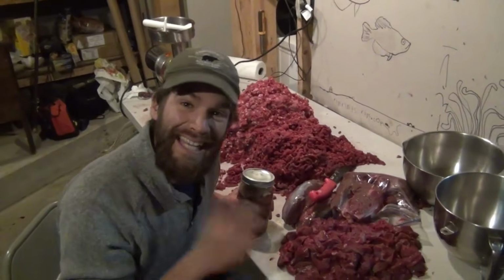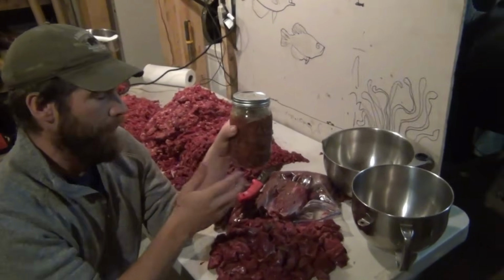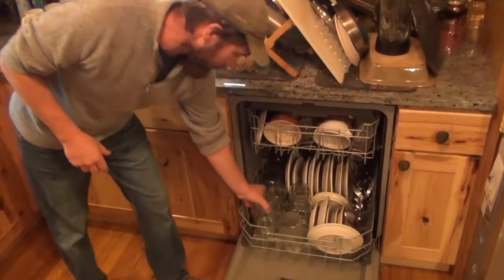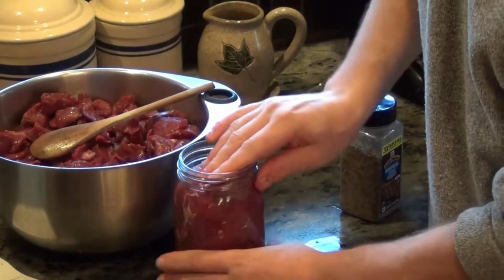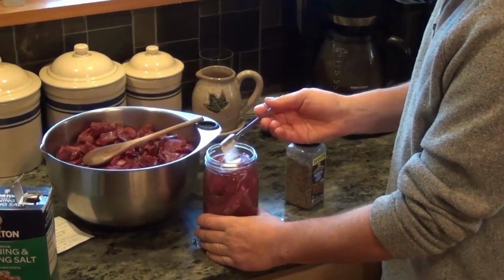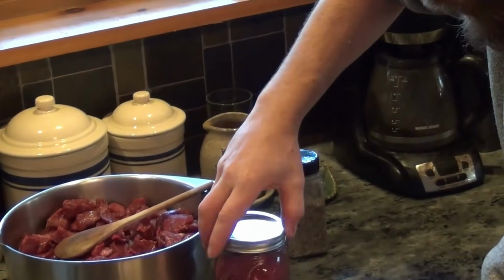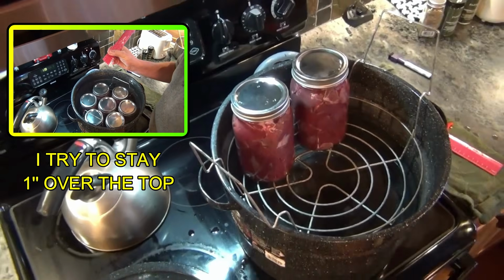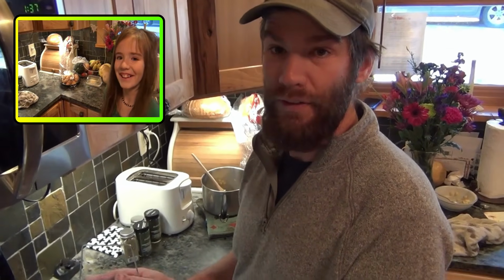Canning Meat WITHOUT A PRESSURE CANNER!!! The Method We Have Used For 3 Generations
WARNING!   there are real risks of Botulism and Death with this method!    If you try this at home do so at your own risk and consider these links below to inform your decision.

and the official USDA warning

" Pressure canning is the only recommended method for canning meat, poultry, seafood, and    vegetables. The bacterium Clostridium botulinum is destroyed in low-acid foods when they are    processed at the correct time and pressure in pressure canners. Using boiling water canners for    these foods poses a real risk of botulism poisoning.
    If Clostridium botulinum bacteria survive and grow inside a sealed jar of food, they can produce a    poisonous toxin. Even a taste of food containing this toxin can be fatal."

The risk appears to be reduced if you fry the meat for 3 min before serving or boil it for 10min.  and don't feed it to infants.   Our Human bodies have become less resistant to bacteria over the past 50 years so what was a lower risk a generation ago, is a higher risk now.   Please take the time to make an informed decision on this.   There is also a higher risk of problems at higher elevations,  so please look into that as well.  I hope this helps and stay safe!!!

We might seem insane for doing this without a pressure canner, but our families have preserved meat (venison, beef, bear) for 3 generations with no ill effects. EVER!!!

Roger goes through the process he does and this meat stays preserved for up to 2 years.

One great thing is that if we lose power, we still have meat.  Forget to take dinner out of the freezer?  No problem.  Pop a jar and make dinner in 10 minutes!  This is Old-School Convenience Food!

Not to mention DELICIOUS!

                                                                    VIDEO LINKS
Follow Up Video (Roger answers questions you guys brought up in the comment section of this video)

                                                              PRODUCT LINKS

Granite Ware Enamel on Steel 11.5-Quart Water Bath Canner with lid & Jar Rack

Rubber Ruler

Ball Secure-Grip Jar Lifter

Morton Canning & Pickling Salt (2-Pack) 4lbs

Ball 1-quart wide mouth canning jar

1-Quart replacement rings

1-Quart replacement lids

OXO BREW Uplift Tea Kettle, Brushed Stainless Steel

McCormick Montreal Steak Seasoning